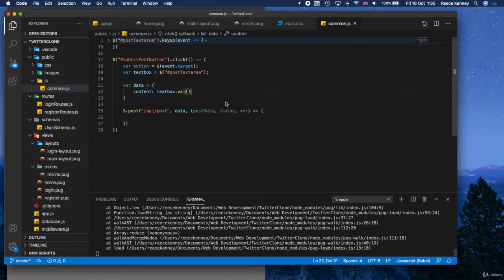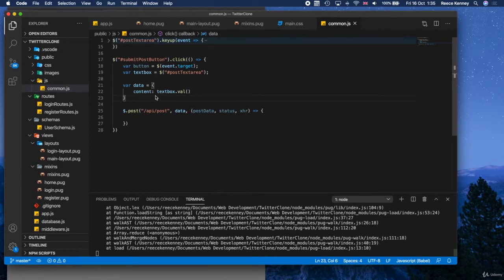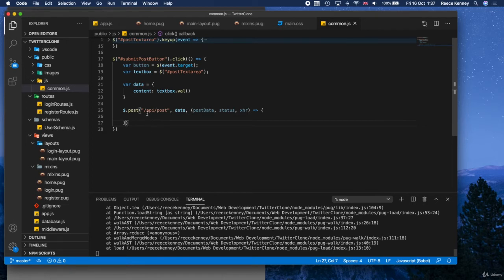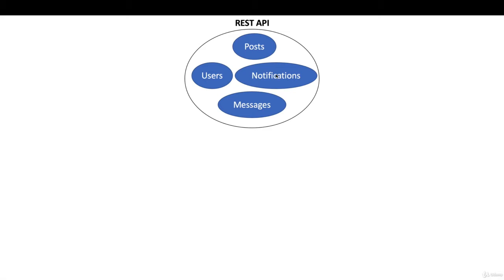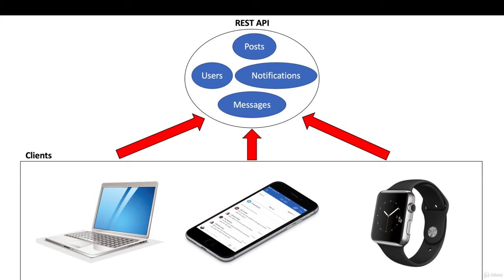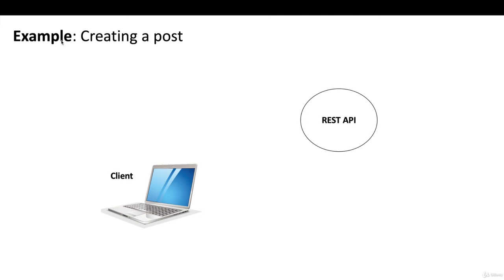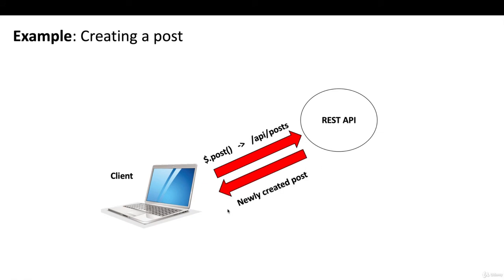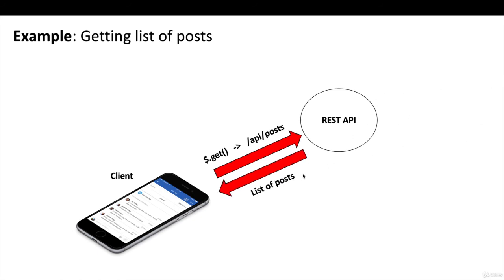7.2 Rest API basic explanation